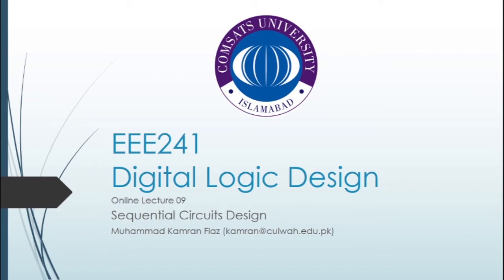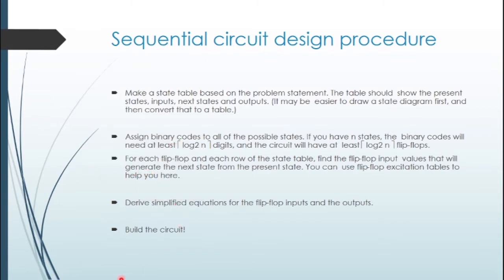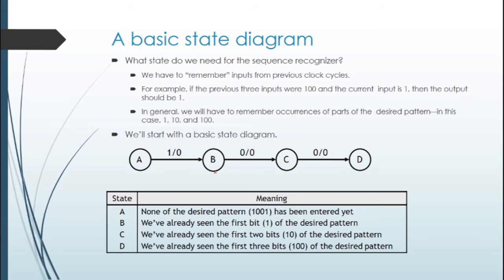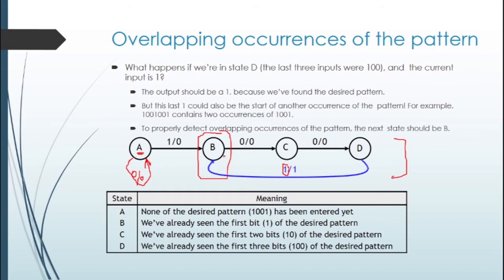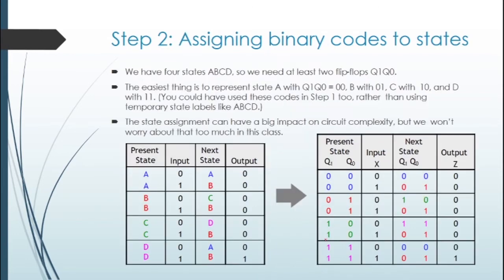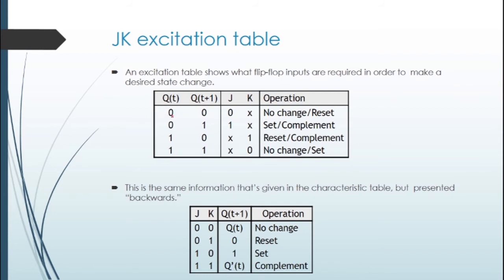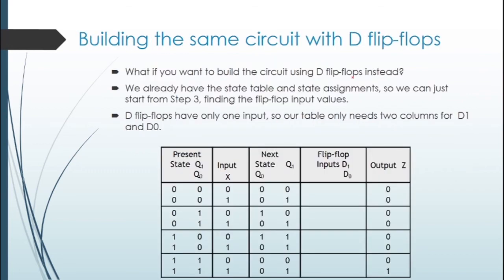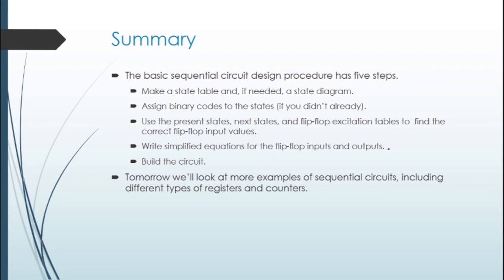EEE241 - DLD - 09 -Sequential Circuits Design- SP 2020 - CUI WAH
Lecture09 (Online)

Sequential Circuits Design

BCS-3C

SPRING 2020
COMSATS UNIVERSITY ISLAMABAD, WAH CAMPUS

Muhammad Kamran Fiaz
Assistant Professor

Video recorded using Open Broadcast Software (OBS) Studio